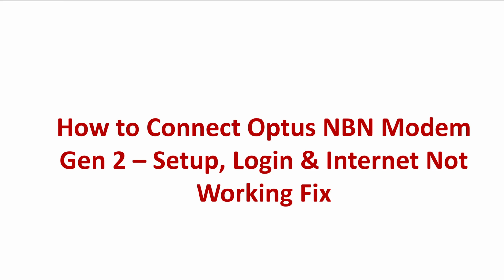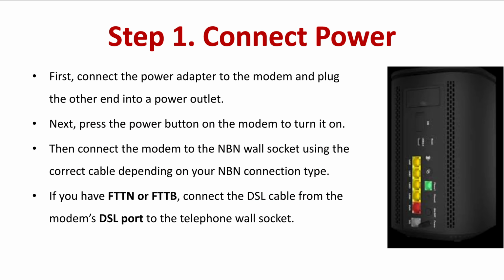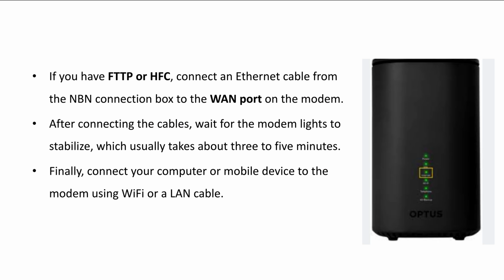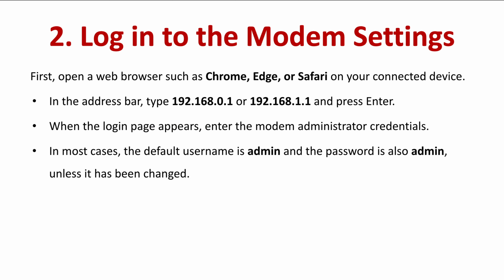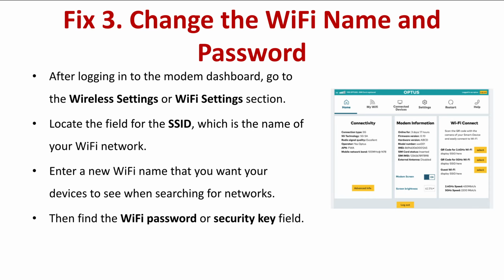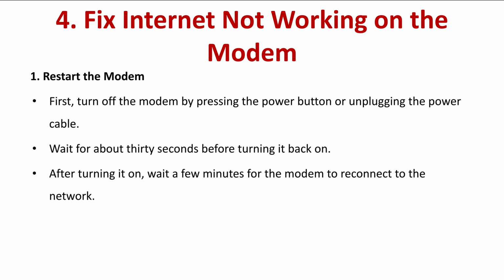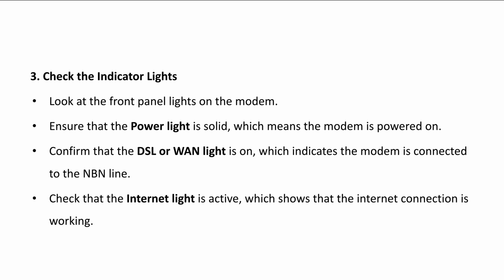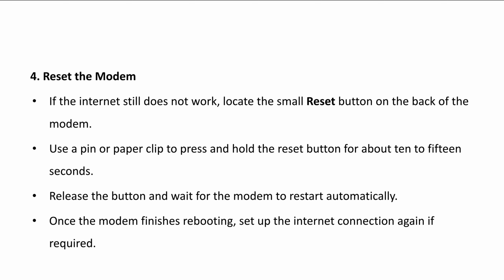How to Connect Optus NBN Modem Gen 2 – Setup, Login & Internet Not Working Fix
In this comprehensive tutorial, we guide you through the process of connecting your Optus NBN Modem Gen 2. Whether you're setting it up for the first time or troubleshooting internet connectivity issues, this video covers everything you need to know. Learn how to properly log in to your modem, configure your settings, and resolve common problems that may prevent your internet from working. Follow our step-by-step instructions to ensure a smooth and efficient setup.